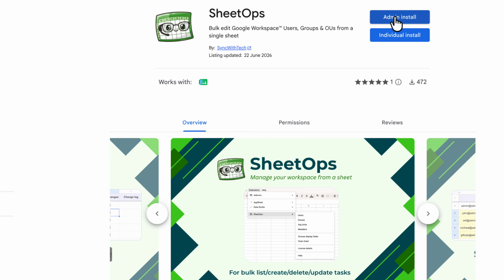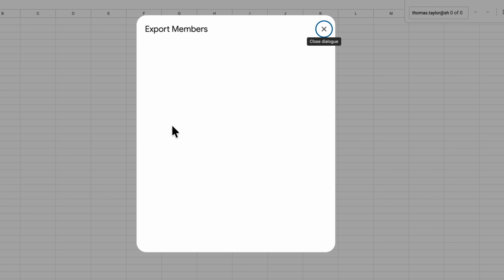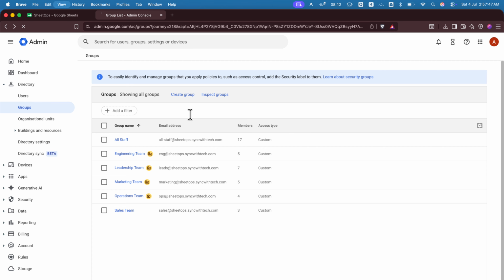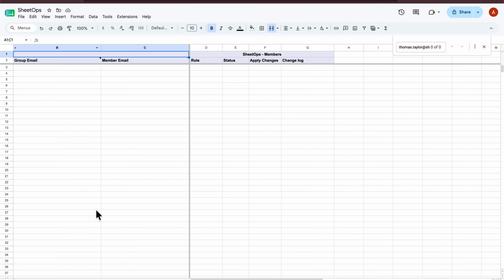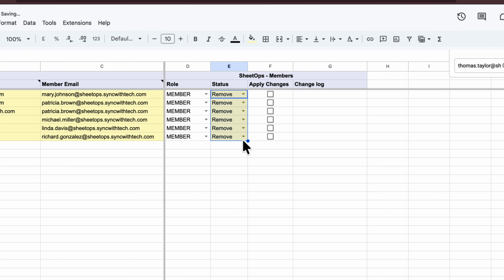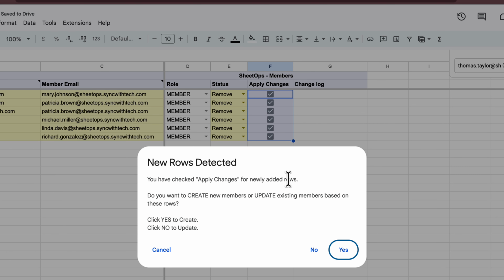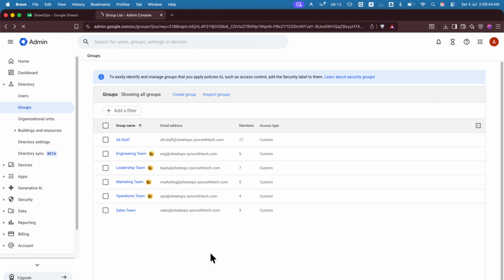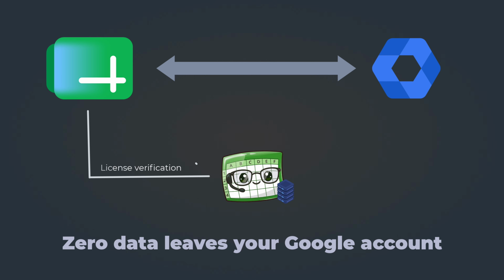How to Bulk Remove Members from Google Workspace Groups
Learn how to bulk remove Google Workspace group members from a spreadsheet. This video walks you through how to bulk remove members from Google Groups and perform group membership cleanups using Google Sheets and SheetOps.

See how to fetch current group rosters, stage removals with safety pastel yellow indicators, and execute bulk removals securely without risking errors or writing command-line syntax.

0:00 - Google Admin Console Click Trap
0:07 - Install SheetOps
0:15 - Setup Member Removal Template
0:38 - Verify Admin Console Counts
0:53 - Paste Group & Member Emails
1:01 - Set Member Status to Remove
1:10 - Select Rows & Toggle Checkboxes
1:28 - Confirm Bulk Member Deletions
1:36 - Track Real-Time Change Log
1:42 - Verify Admin Console Removals
1:52 - Enterprise Security & Privacy
2:06 - Install SheetOps Today!